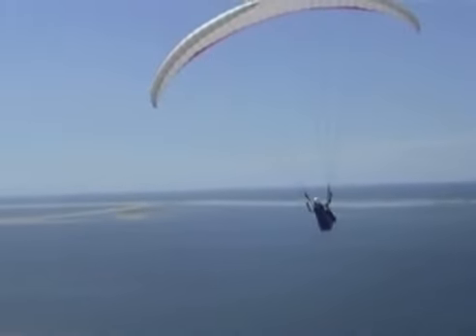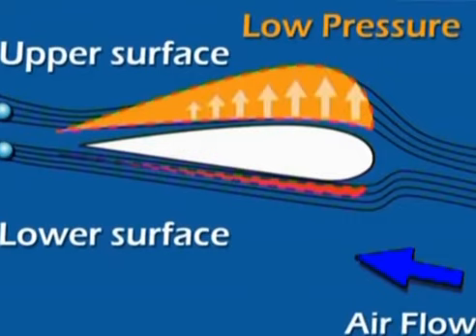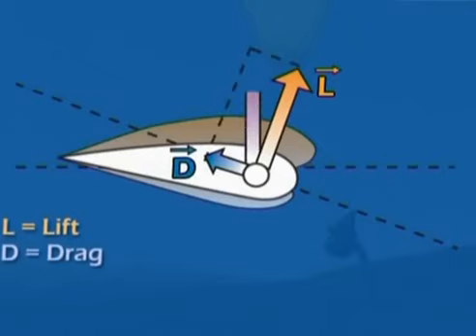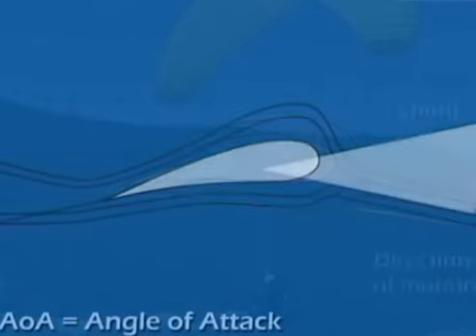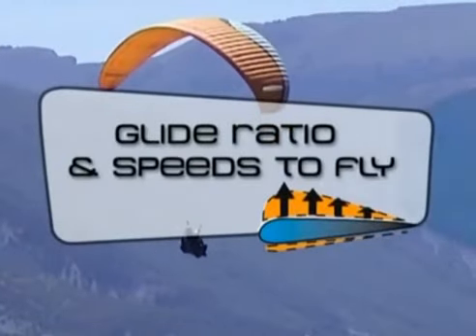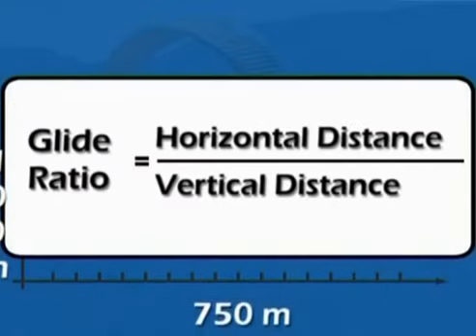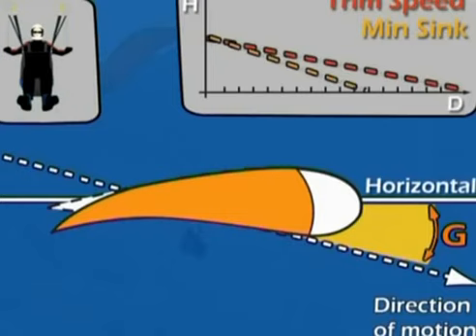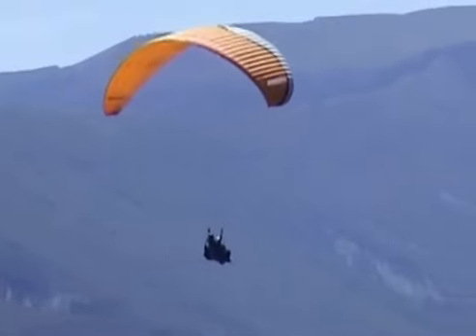Learn To Paraglide 2 of 8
clips video belajar paralayang 2